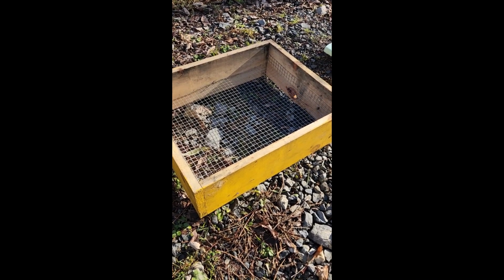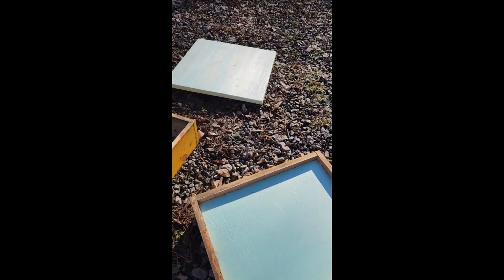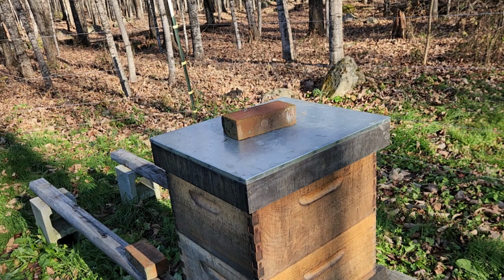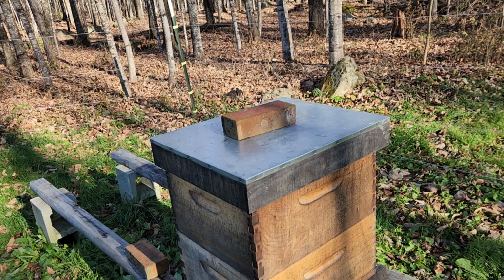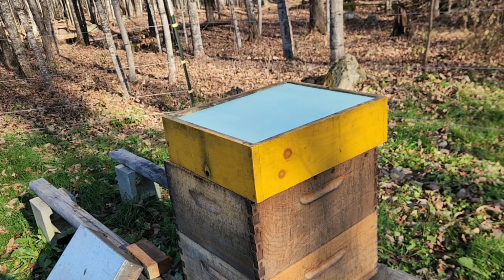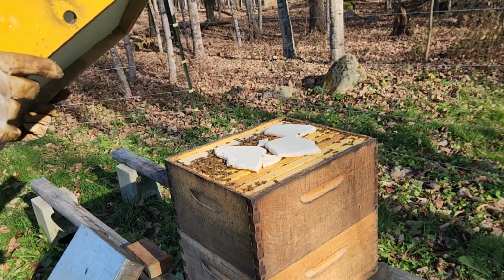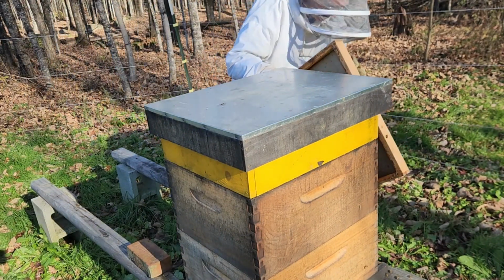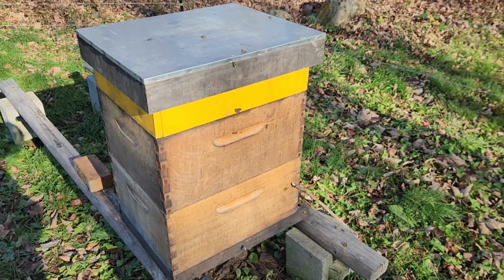Winter is Coming | Bear Behind Apiary & Maple 2023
In this video, I add an insulated box and increase the amount of sugar bricks/feed for my production hive in order to. yup...prepare for winter